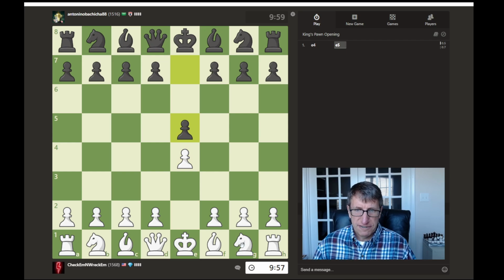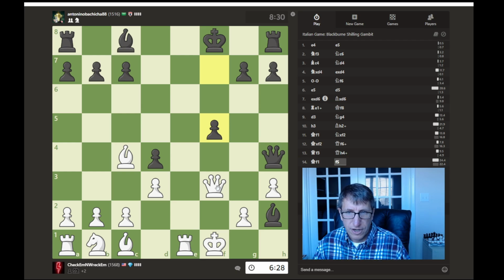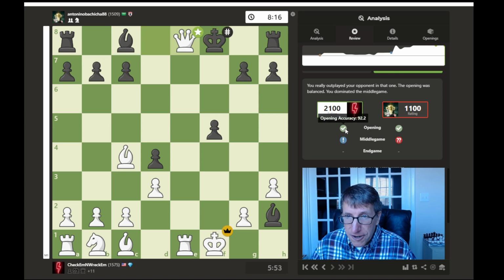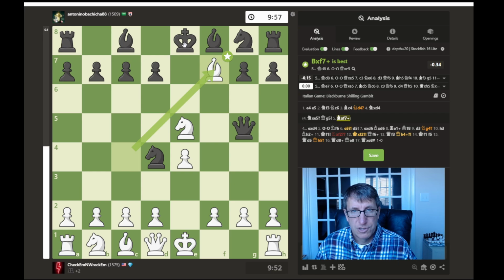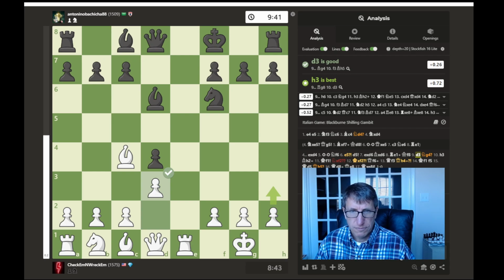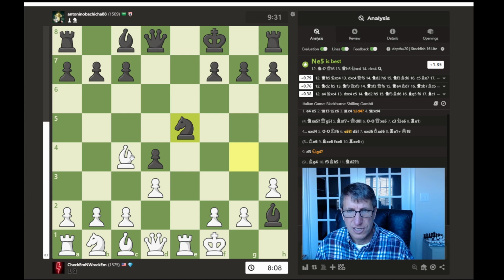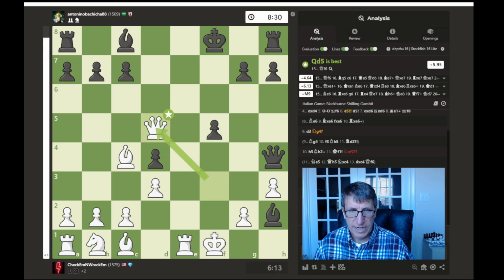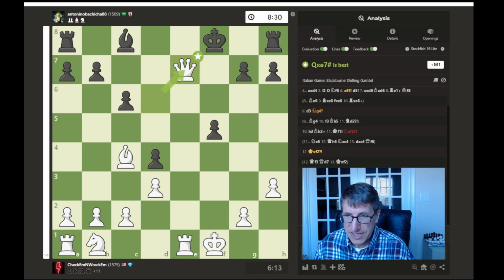Day 13 Quest For 2000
Day 13 Quest For 2000! Follow the journey with a 10 minute chess game, review, and chess game analysis. What will the chess computer help us discover? Let's find out! Have a super chess  day!